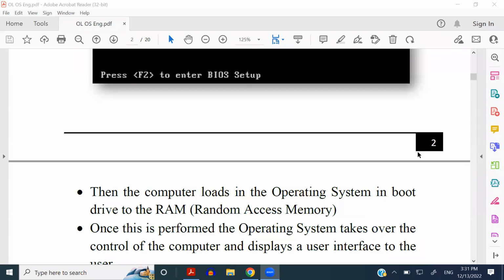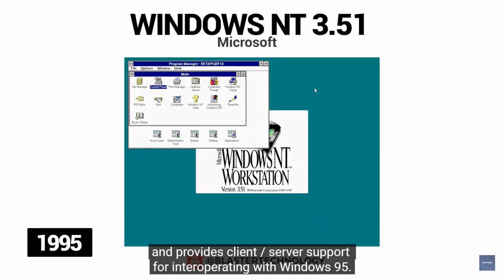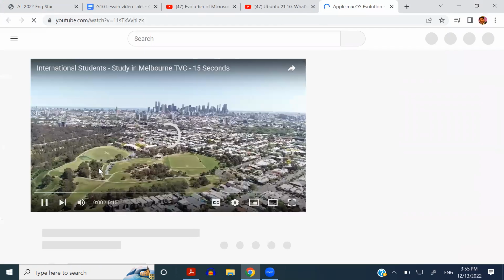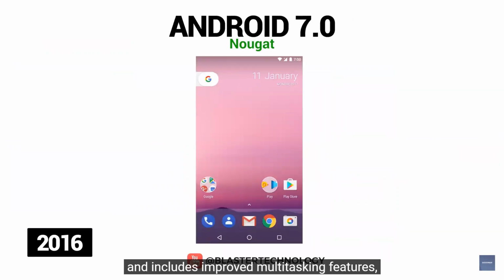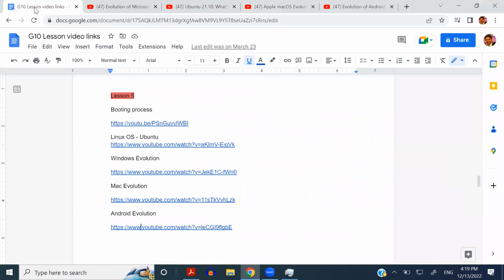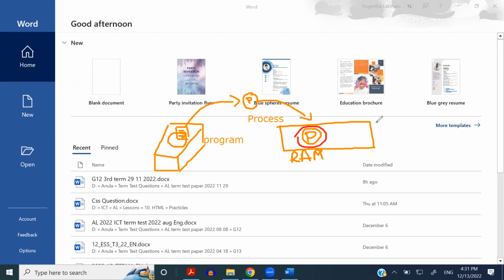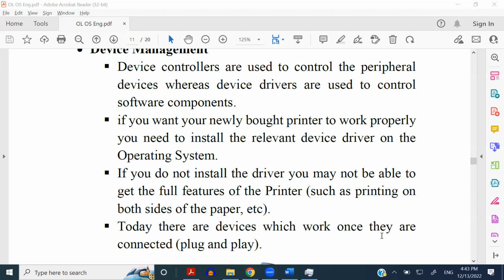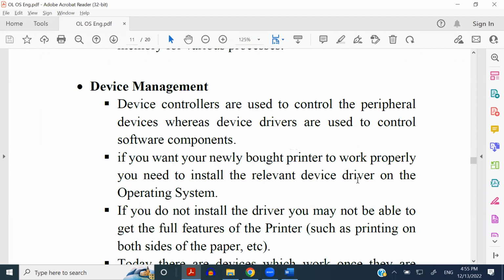G10 ICT 2022 Eng @StarLabs 13 12 2022